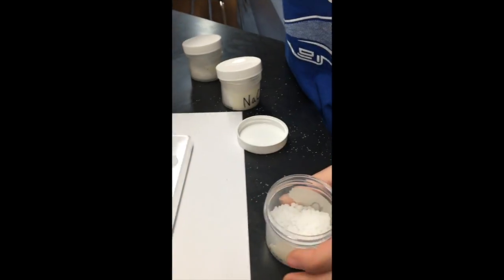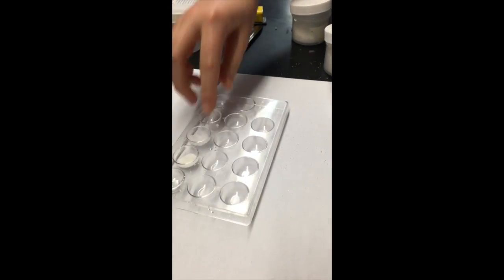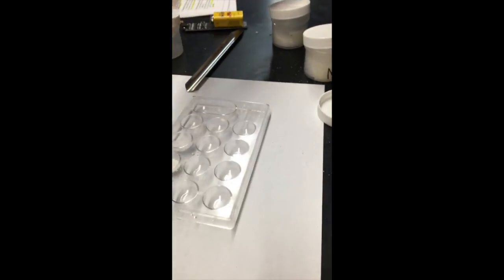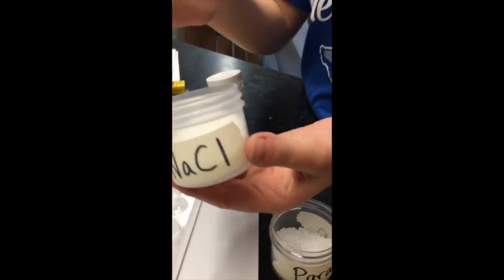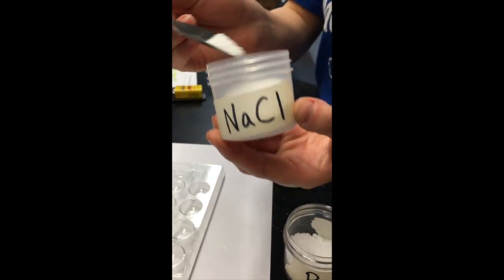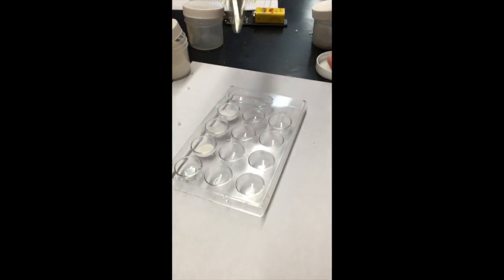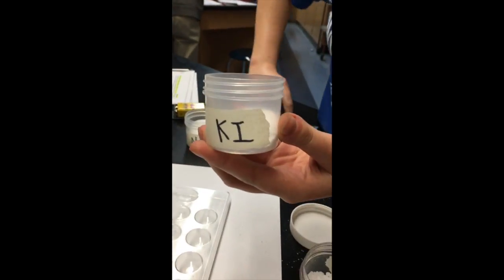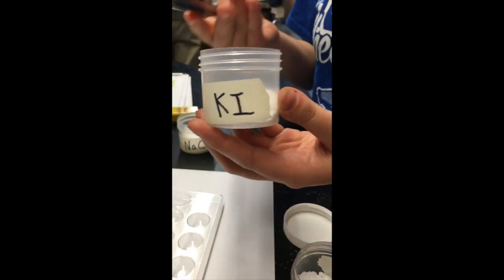N2 Station2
This video is about Nicole and Nicoles Station 2 Science Chemistry Project